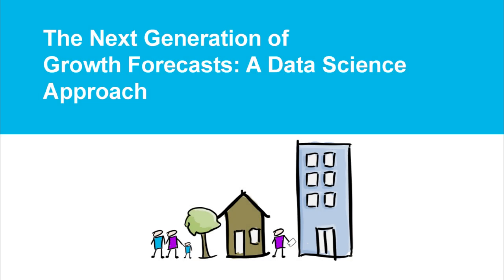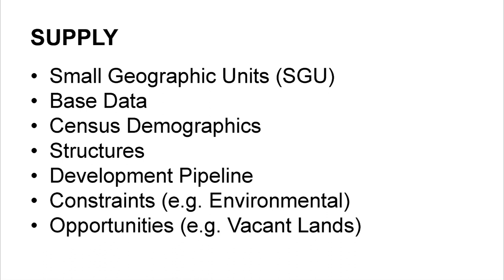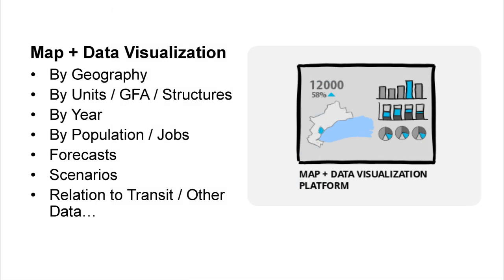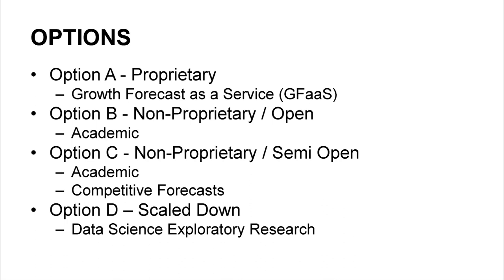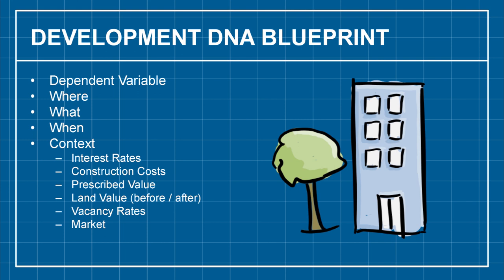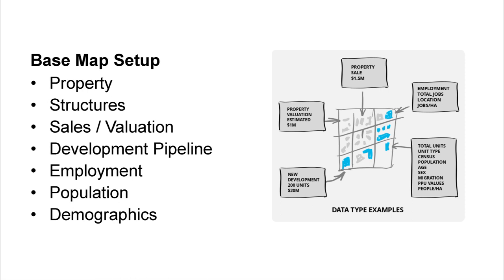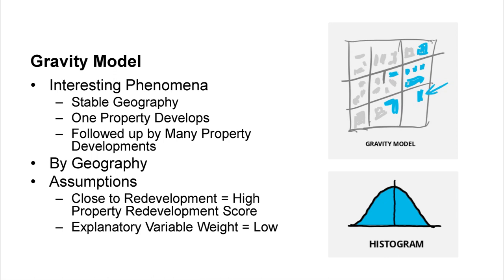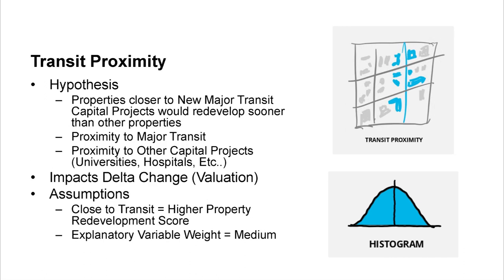The Next Generation of Growth Forecasts: A Data Science Approach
This is a webinar presentation to the AOLS and URISA Professional Associations.  The webinar took place on September 25, 2019.  This is an edited version of the original webinar that incorporates roughly 30 minutes of NEW content.  This presentation is based on the whitepaper titled, "The Next Generation of Growth Forecasts: A Data Science Approach" is a re-imagining of growth forecasting using a new technology platform and predictive analytics.  The whitepaper is licensed as creative commons and can be downloaded at:

If you have any questions I would be happy to discuss them with you.

Cheers
Steve